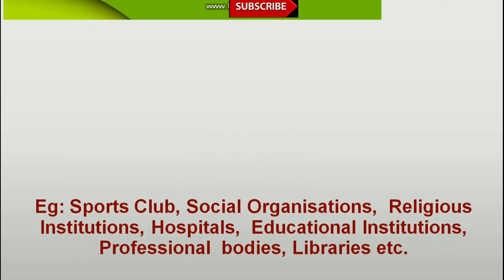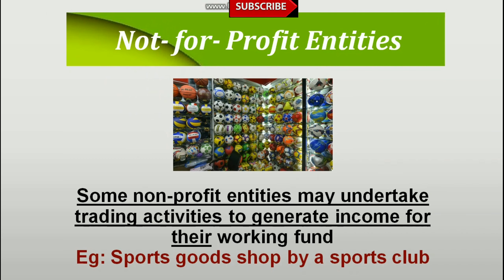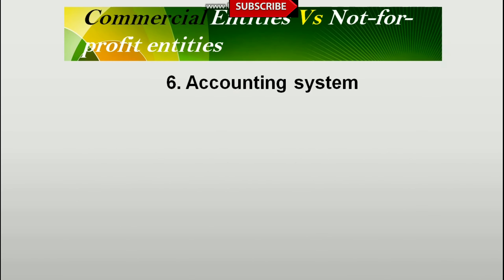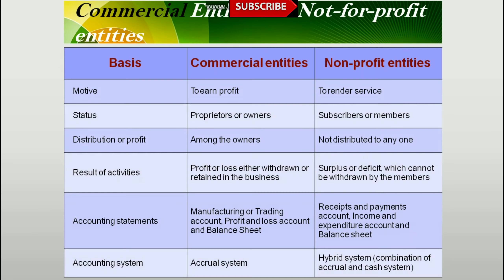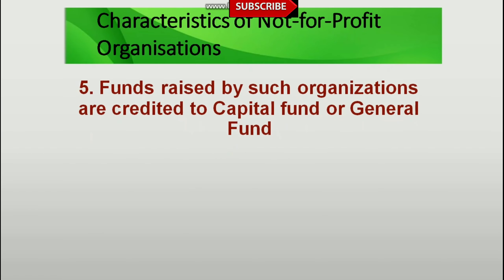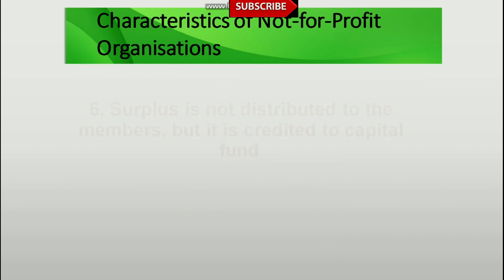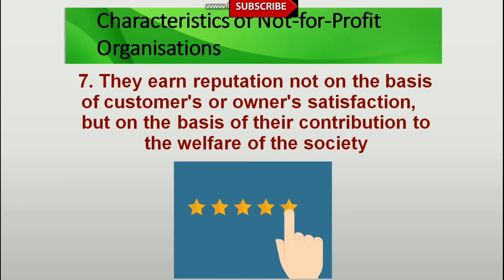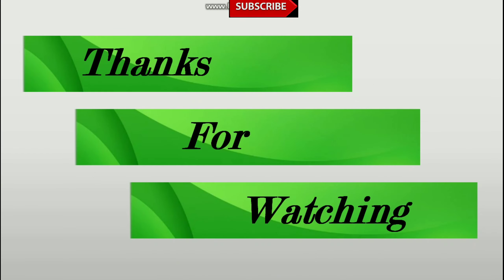Accounting For Non Profit Organisation class 12 | NPO for Class 12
A non-profit organization (NPO) is one which is not driven by profit but by dedication to a given cause that is the target of all income beyond what it takes to run the organization. ... For an NPO to qualify as a government-recognized and tax-exempt organization it has to fulfill conditions set out by government agencies.

Accounting For Non  Profit Organisation class 12
 NPO for Class 12
Accounting For Not for  Profit Organisation class 12